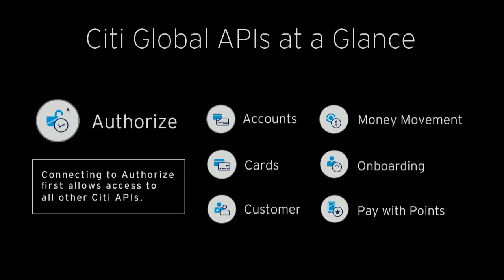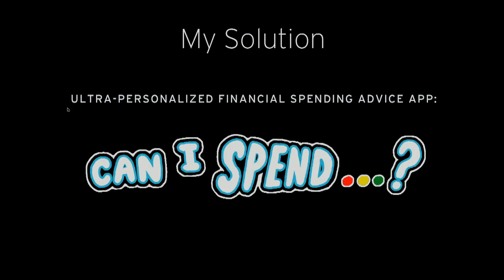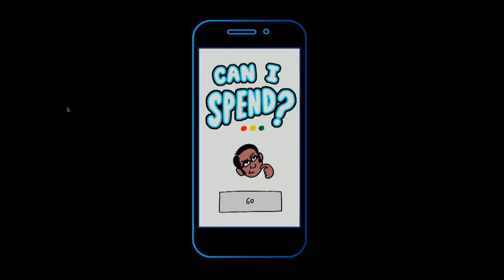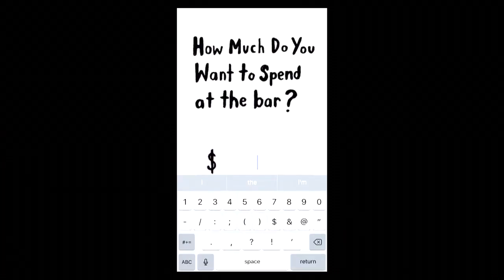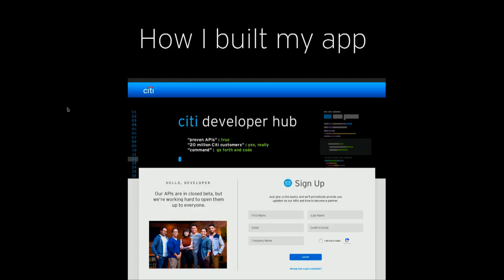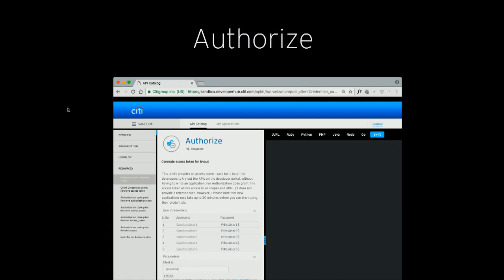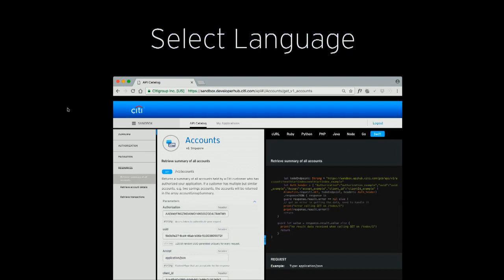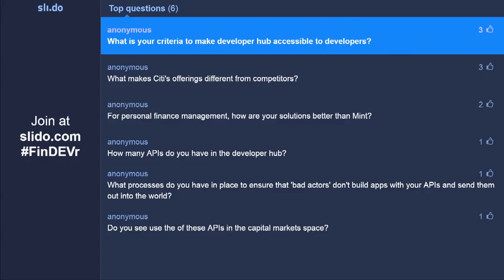FinDEVr NY 2017 / Citi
Citi demoed at FinDEVr New York in 2017.

Citi, the leading global bank, has approximately 200 million customer accounts and does business in more than 160 countries and jurisdictions. Citi provides consumers, corporations, governments and institutions with a broad range of financial products and services, including consumer banking and credit, corporate and investment banking, securities brokerage, transaction services and wealth management. Delivering the best financial service experiences on the planet often means partnering with the brightest fintech startups and developers—in other words, you.